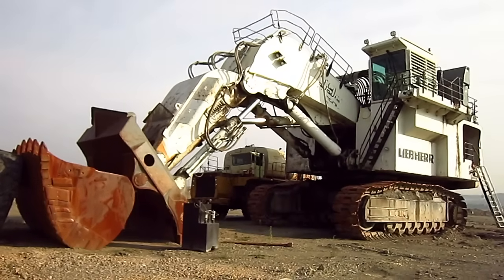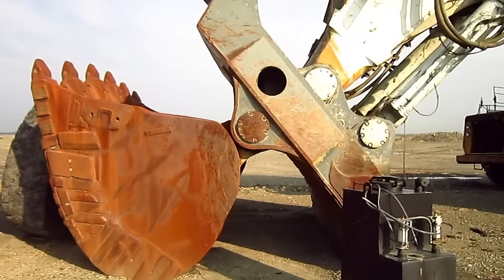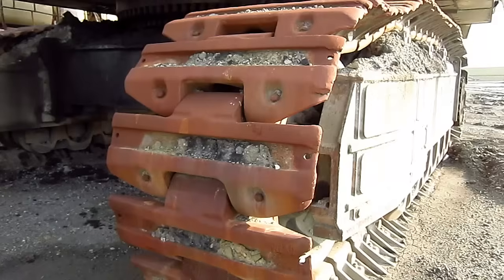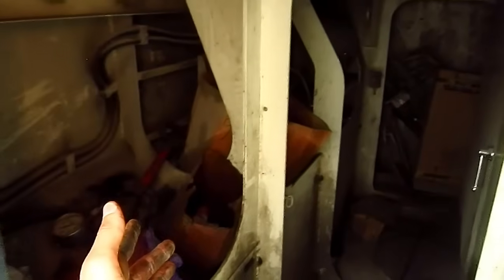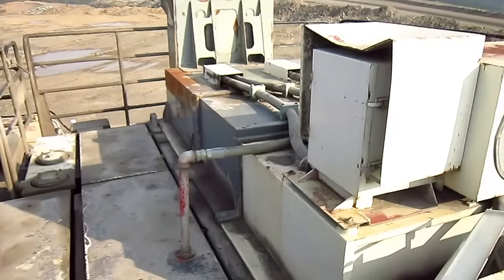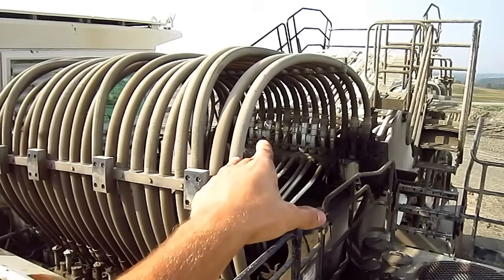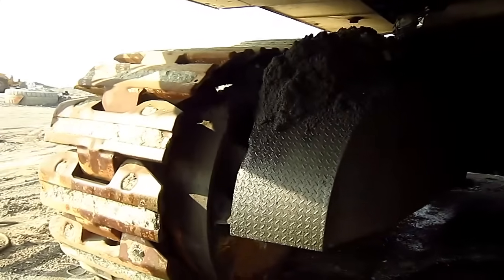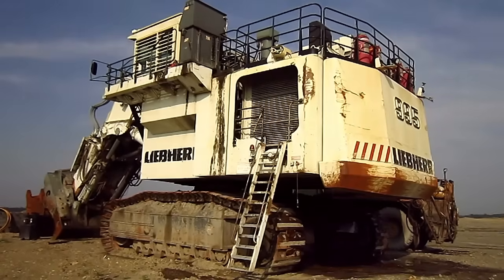The GIANT Liebherr R 995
Take a tour inside the HUGE Liebherr 995 hydraulic mining excavator.  Like watching PA's videos?  Then join today for more big iron!

Chapter List:
00:00 Introduction History
01:05 Capacity
02:31 Undercarriage/ Travel
03:22 Dimensions
05:23 Hydraulics/ Reservoir
06:04 Main Pumps/ Swing Circuit
07:10 Diesel/ Electric Drive/ Arctic Package
10:05 Cooling System
10:52 Cab/ Controls/ Features
15:49 Propel/ Service Station
17:08 Operating Weight/ Discontinuing